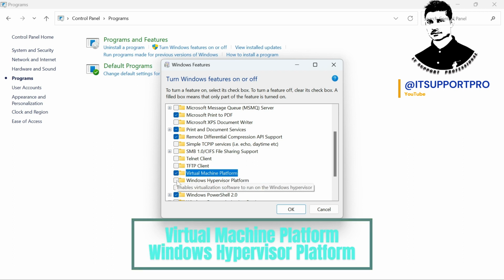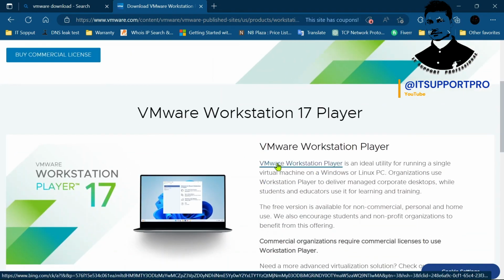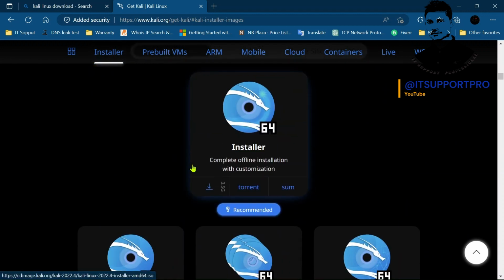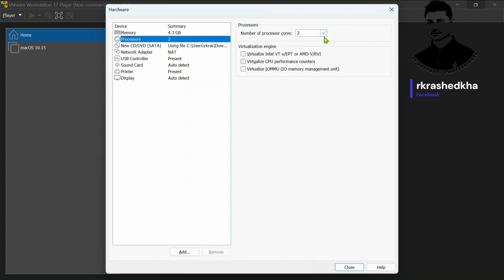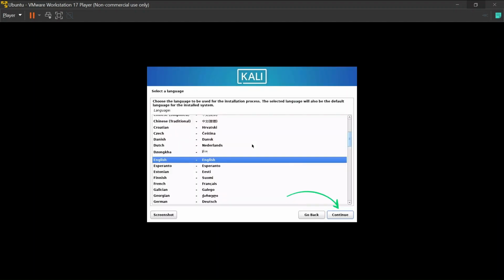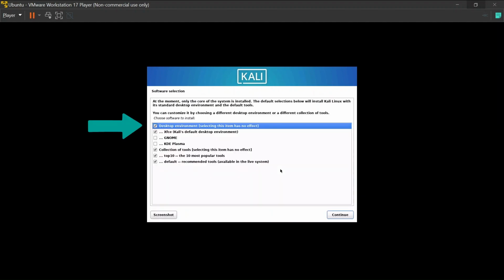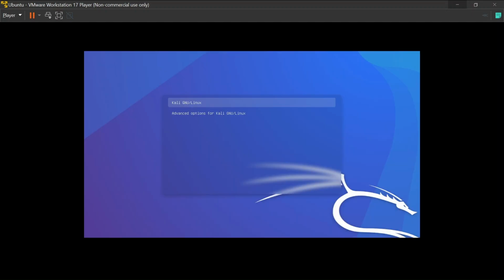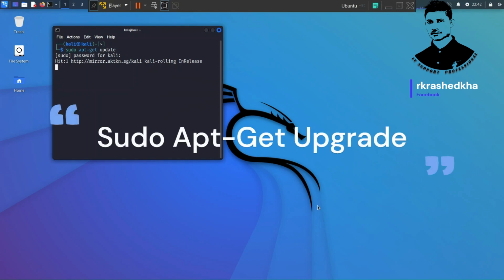Install Linux on a Windows 11 Computer & What's Different Between Windows & Linux Operating Systems